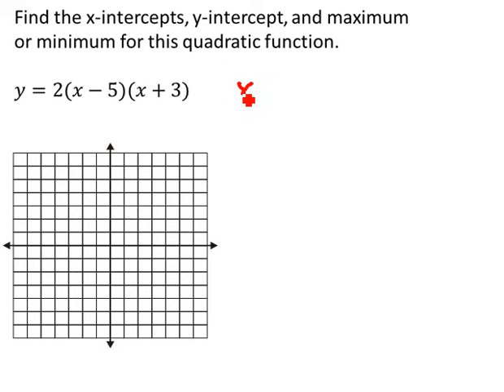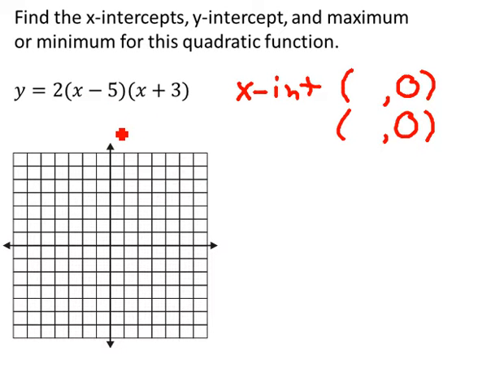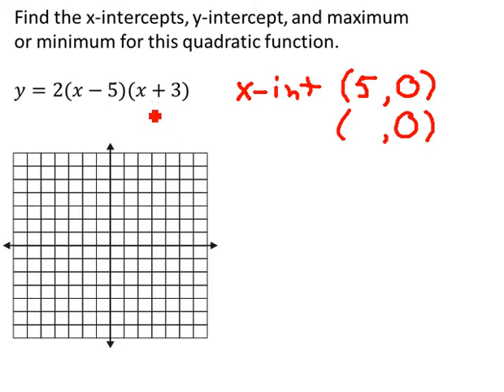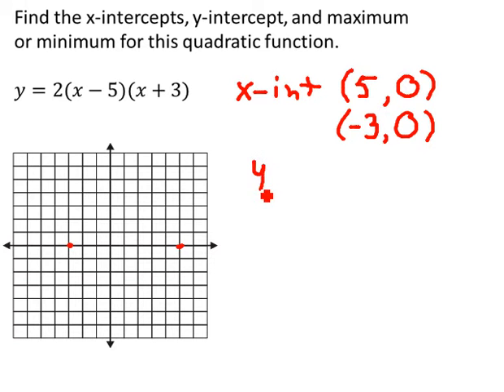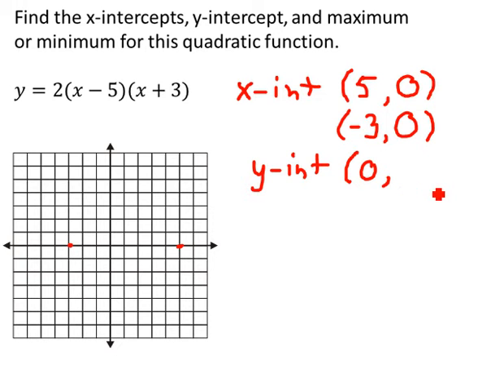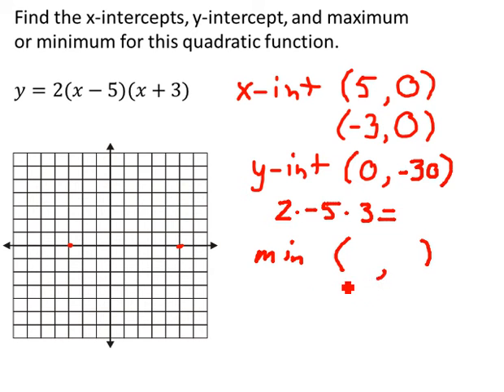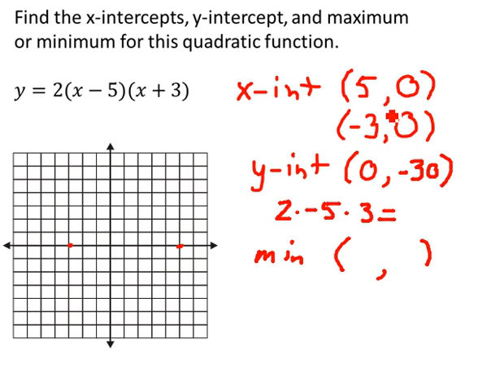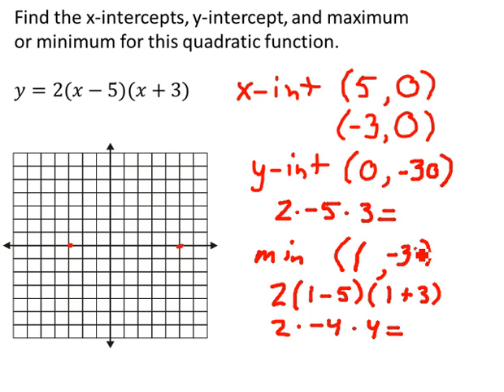Finding Key Points from a Factored Quadratic Function